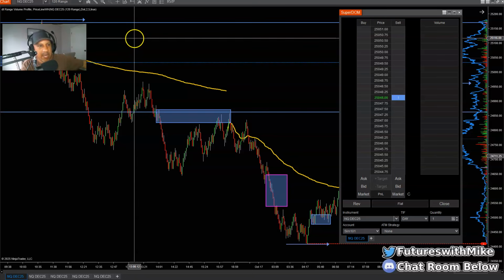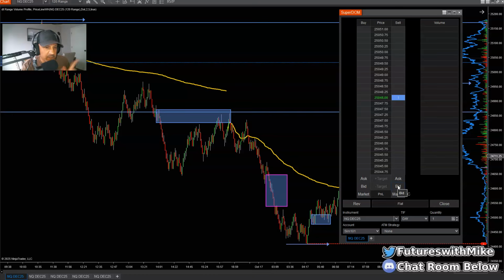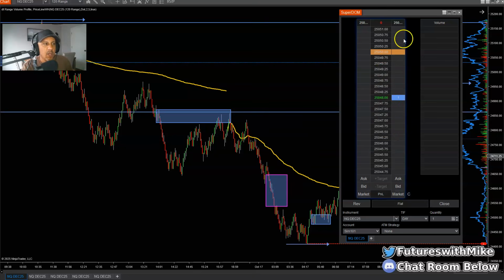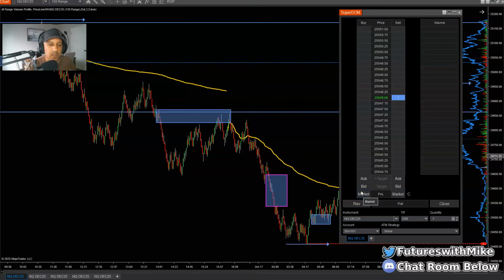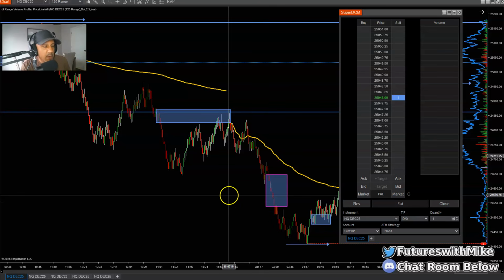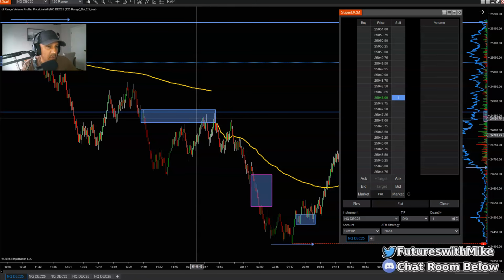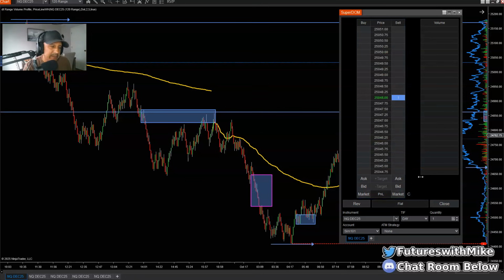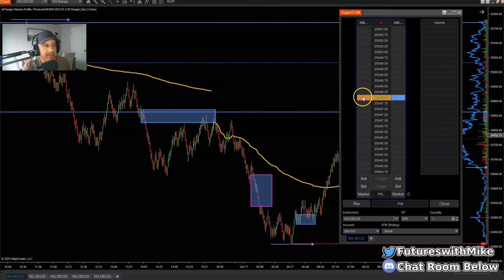The Best Way to Trade Indices from the SuperDOM (Limit vs. Market Orders)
Recommended Futures Trading Books:
The Discplined Trader by Mark Douglas